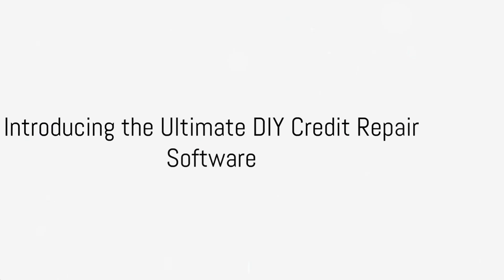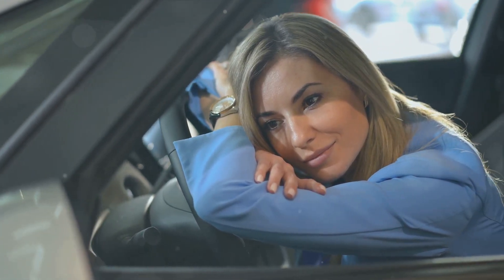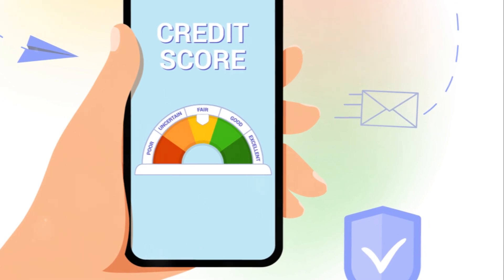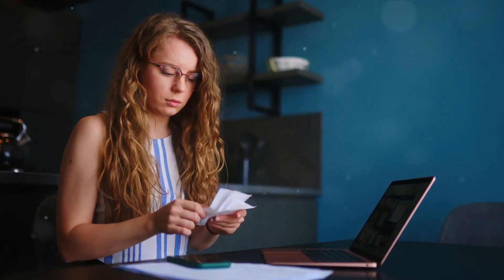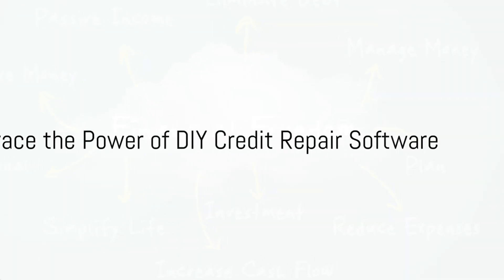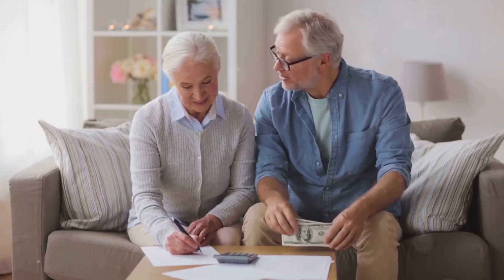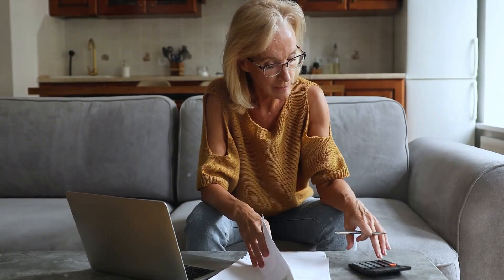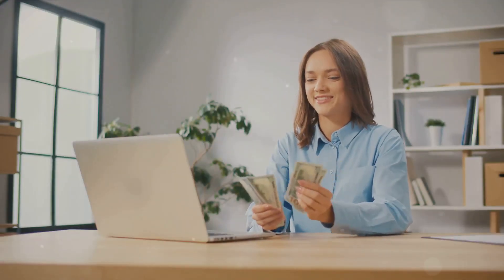Struggling with poor credit?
Struggling with poor credit? Take matters into your own hands!